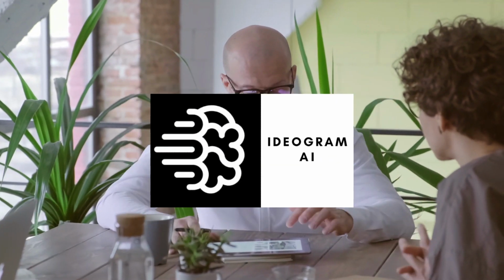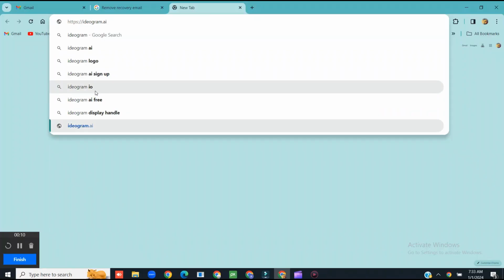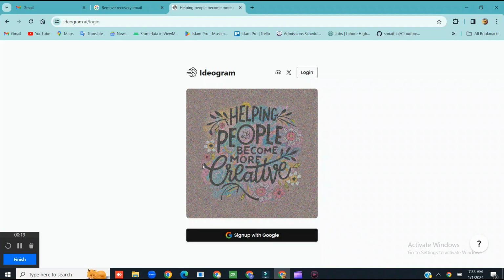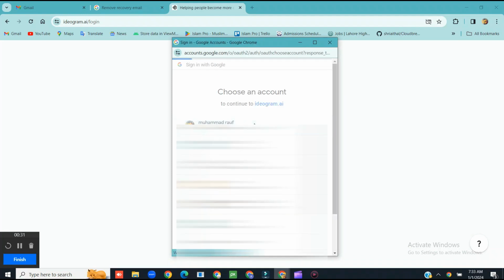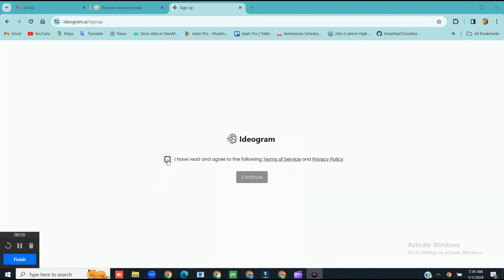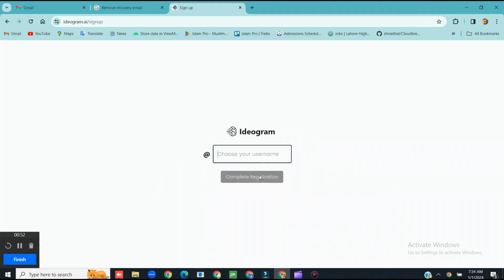Free AI Image Generator | Ideogram AI | Text to Image Generator | How to use Ideogram AI | AI Tool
Explore the world of AI creativity with Ideogram AI – a Free Text to Image Generator! 🚀 Learn how to effortlessly turn your ideas into stunning visuals. From accessing Ideogram AI for free to a step-by-step tutorial, this video covers it all. Ideal for all skill levels, this AI tool empowers you to create captivating content. You can create logo design and YouTube Thumbnail as well.

🛠️ How to Use Ideogram AI:
We'll walk you through the process, from inputting your text to customizing the generated images. Whether you're a beginner or an experienced user, our step-by-step tutorial ensures a smooth experience.

👁️‍🗨 What You'll Learn:
Overview of Ideogram AI features
Free AI Image Generation in action
Step-by-step tutorial for optimal results
Tips and tricks to enhance your creative process

for additional resources and exclusive content.

Don't forget to join our newsletter for regular updates on the latest in AI creativity.